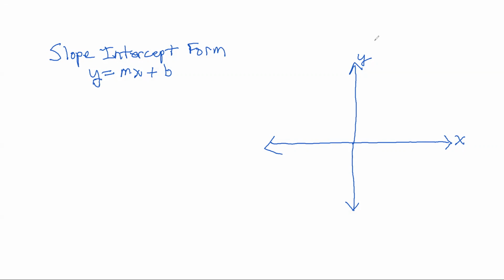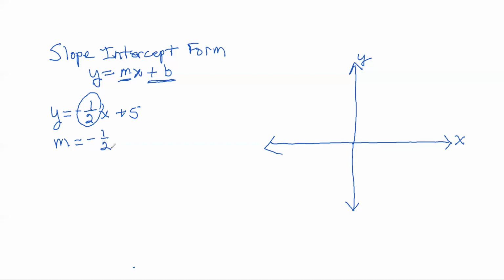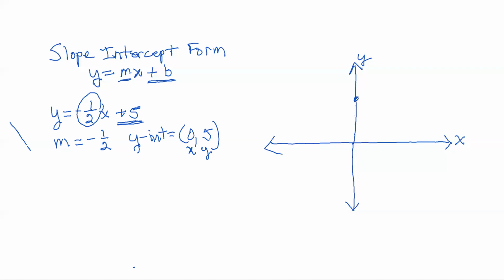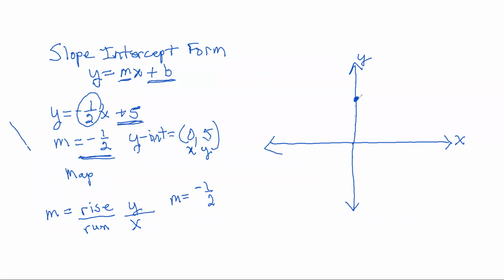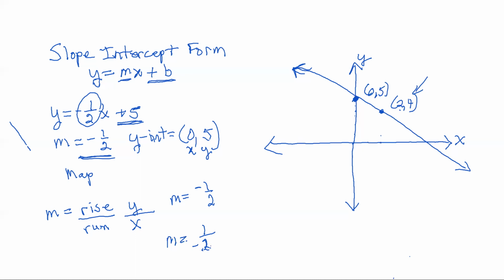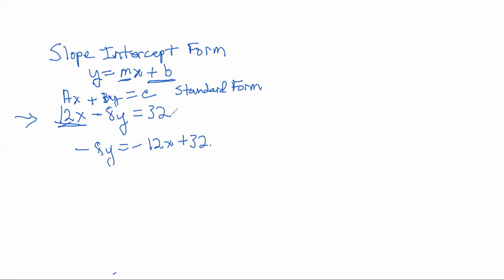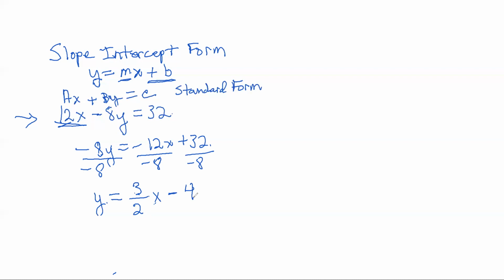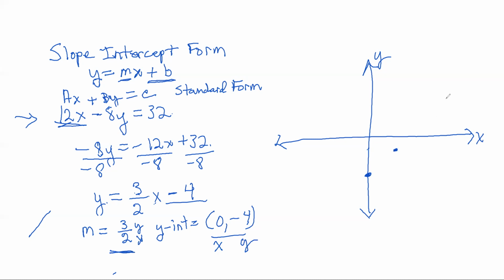Alice's Video Lesson; Graphing, Finding Slope using Slope Intercept Form (y = mx + b)